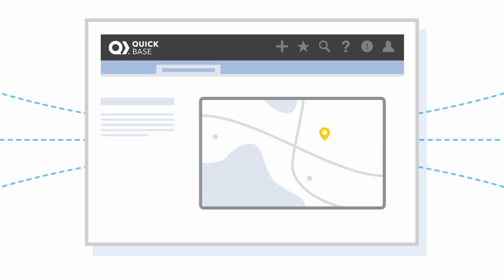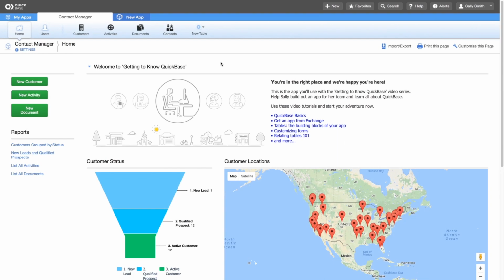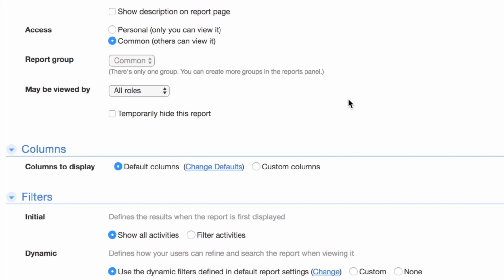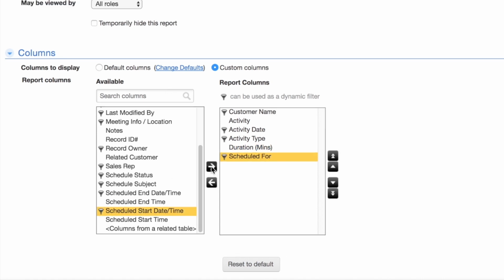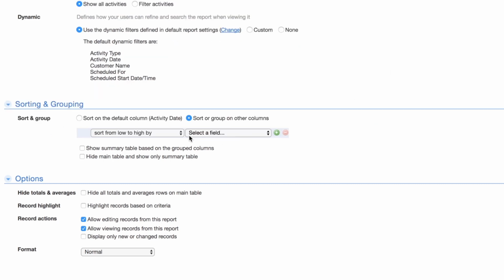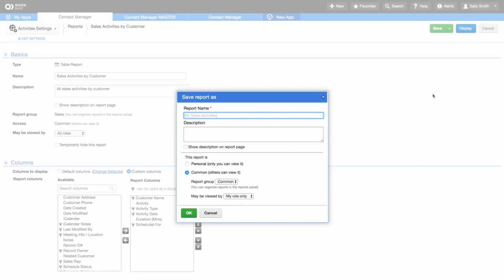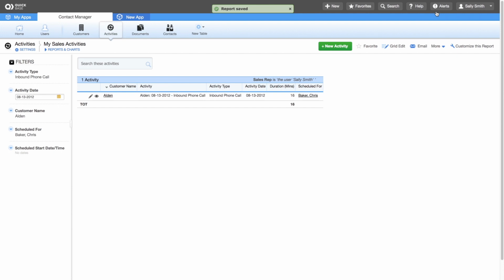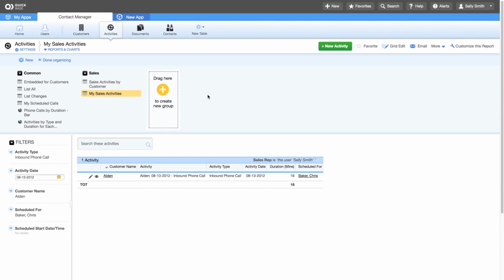Part 7: Creating Reports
Unlimited reporting is one of the best features of Quick Base. In this easy tutorial, you'll learn how to create the perfect report to answer just about any question using data already in your Quick Base app.